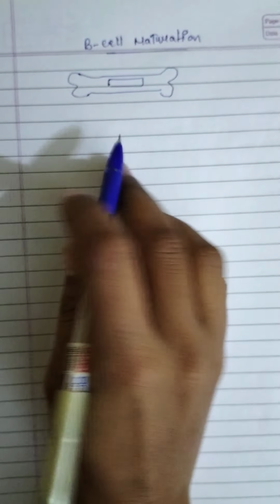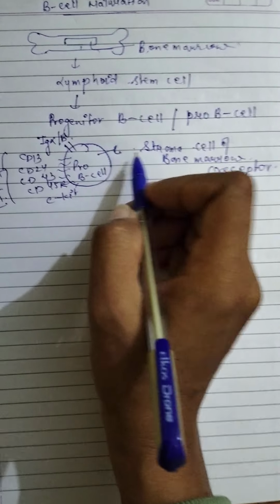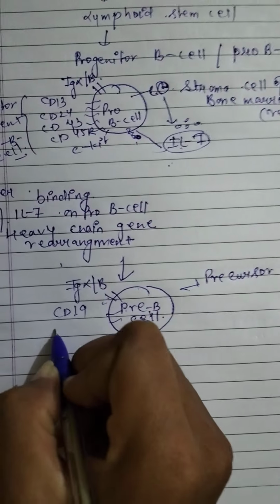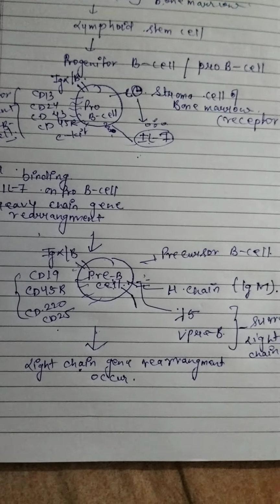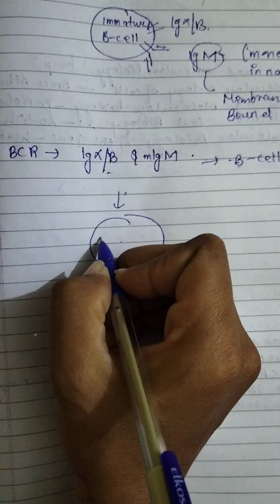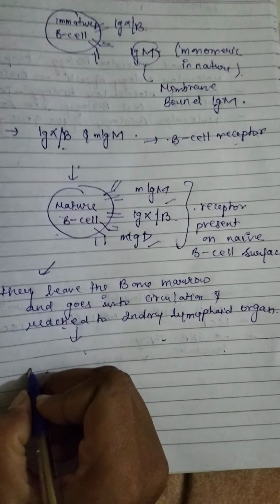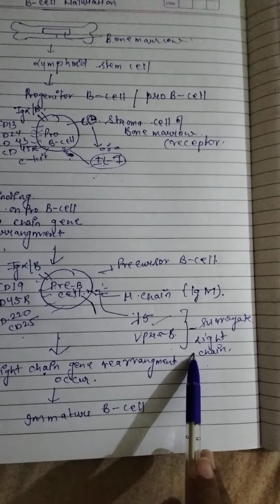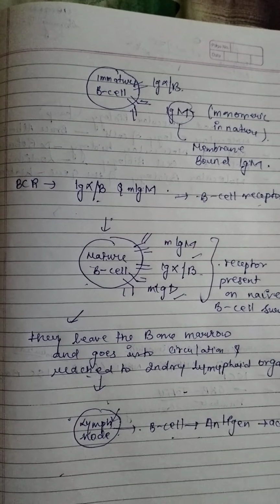B-cell maturation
In this class Priyanka Rao will discuss the concept of Bcell maturation. It will be helpful for Bsc level or 12th level students for preparation for any entrance exams